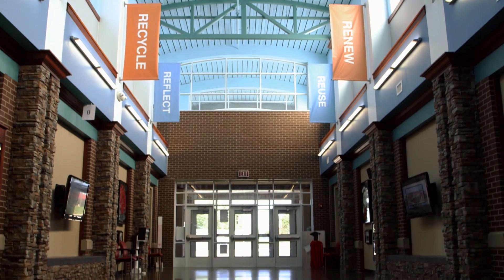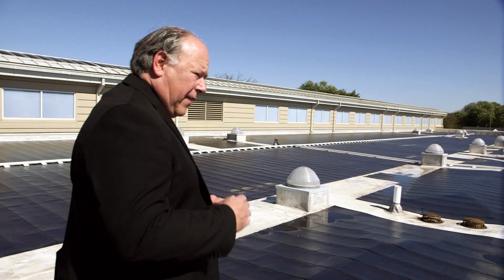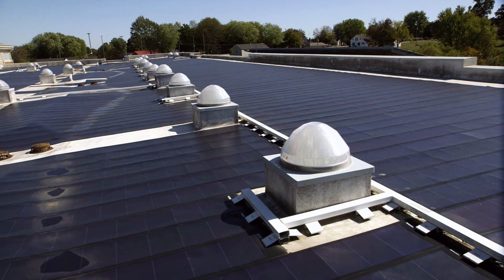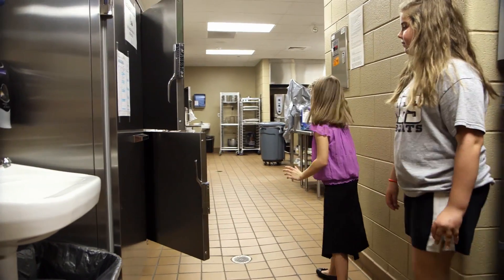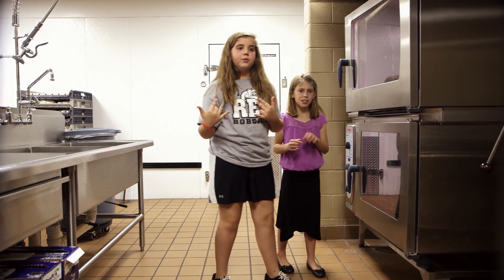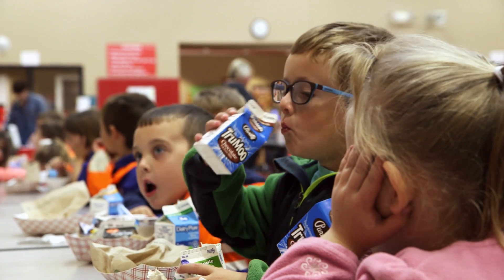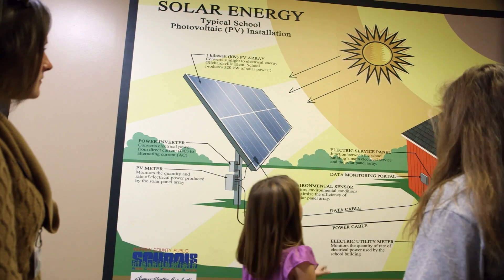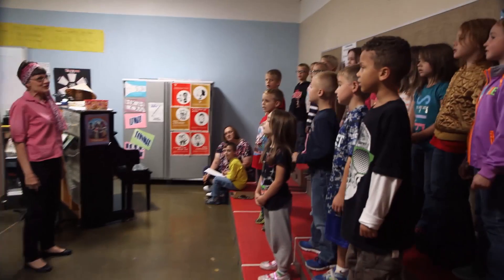America’s First Net Zero School (24 Hours of Reality 2016)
How does a school right in the heart of coal country Kentucky become the first net-zero energy school in the United States? Richardsville Elementary School did it through a combination of energy efficiency, solar power, and other green solutions. Today, Richardsville Elementary creates more power than it needs, selling the excess to the local utility. This provides more money for teachers and offers a green energy model for the country.